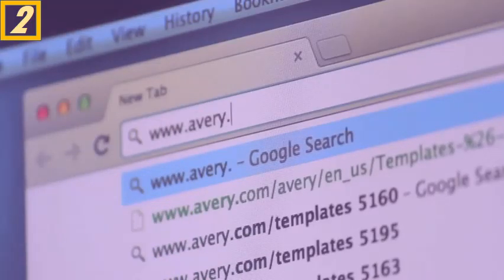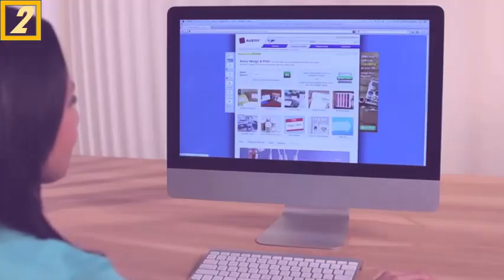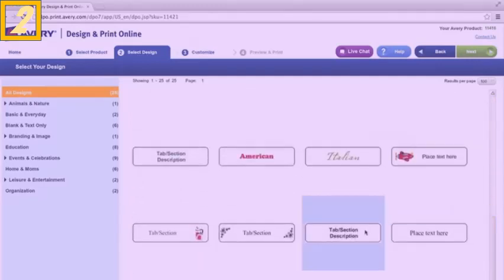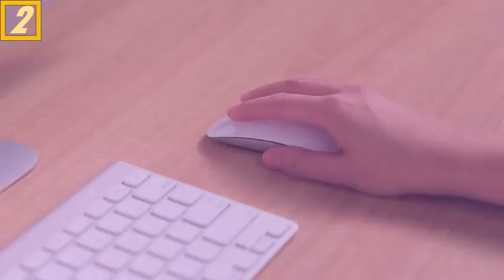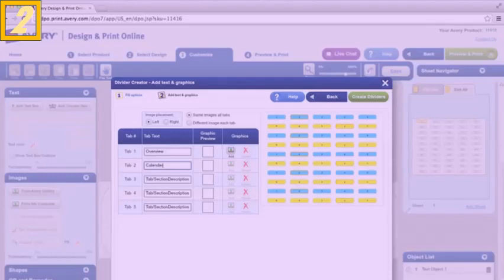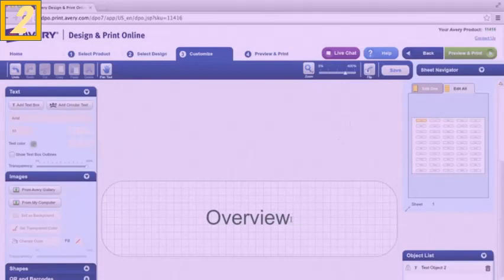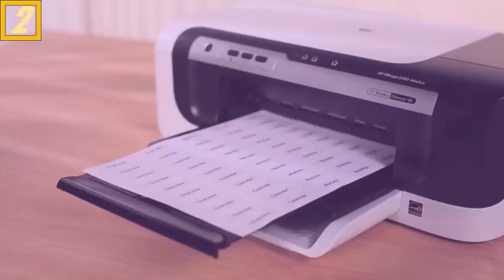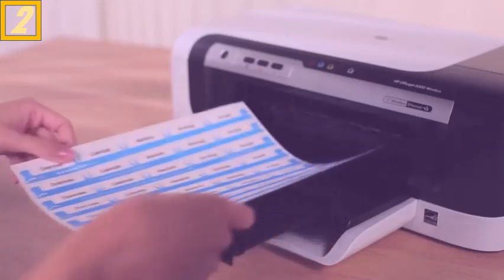Most Wanted 3 Index Dividers in The Market 2021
Kết quả tìm kiếm trên webMost Wanted 3 Recipe Binders with Page Protectors in The Market. s: w watch s: w watchEverything you need: recipe page protectors, recipe index tabs, conversion charts. Most Wanted 3 Recipe Binders with Page Protectors in The Market 2021​. Amazon Best Sellers: Best Index Dividers s: amazon office-products s: amazon office-productsBản lưuDịch trang nàyFind the top 100 most popular items in Amazon Office Products Best Sellers. Amazon Basics 3 Ring Binder Dividers with 8 Tabs, Pack of 6 Sets. Bị thiếu: Wanted ‎| Phải bao gồm: Wanted Amazon Basics 3 Ring Binder Dividers With 5. Amazon s: amazon AmazonBasi. s: amazon AmazonBasi. Bản lưuDịch trang nàyVery good quality binder dividers. Unfortunately I didn't realise they were for 3 ring folders and I wanted them for a Lever arch file, so the holes were in the. Xếp hạng: 4,7 ‎716 đánh giá Binder Dividers and Binder Tabs | Staples s: staples Office Supplies s: staples Office SuppliesIt has 4. 3 stars from 3 reviews. What are the top Tab Dividers Binder Accessories brands available on Staples? Smead has the top. INDEX TAB DIVIDERS: Custom Index Dividers for Ring Binders s: bindersinc index-tabs s: bindersinc index-tabsBản lưuDịch trang nàyThe width of the tab can be adjusted to create various tab- s. For example, if you need 3 tabs in one row, we would use a 3 tab- layout; if you need 7 tabs. TAB DIVIDERS: Get Organized with Index Tab Dividers s: bindersinc resources s: bindersinc resourcesBản lưuDịch trang nàyYou are putting an advertising piece into the market that should represent WHO you are and WHAT you will bring to the table for your customer (more about this. Binder Index Dividers Market Report For Competition, Trends. s: w merce. ai reports bin. s: w merce. ai reports bin. Bản lưuDịch trang nàyAI Generated Summary. We have detected a high level of opportunity for a new brand or a new product in the Binder Index Dividers sector. Bị thiếu: Wanted ‎| Phải bao gồm: Wanted Top 12 Best Binder Index Dividers of 2021 (Reviews) s: findthisbest best-bind. s: findthisbest best-bind. Bản lưuDịch trang này4 thg 8 — Avery Big Tab Write & Erase Durable Plastic Dividers. TOP 3. Tips. The ranking of best binder index dividers list is based on our. Xếp hạng: 4,7 ‎754 phiếu bầu ‎20,85 US ‎Còn hàng Smead 3 Ring Binder Index Dividers 5 Tab 11 x 8 12 White. s: officedepot products s: officedepot productsBản lưuDịch trang nàyAssorted 1 5 , 3-ring binder divider tabs allow quick identification of. I ordered these dividers because I needed several sets and the Avery brand.